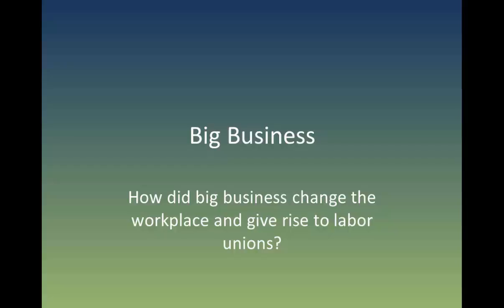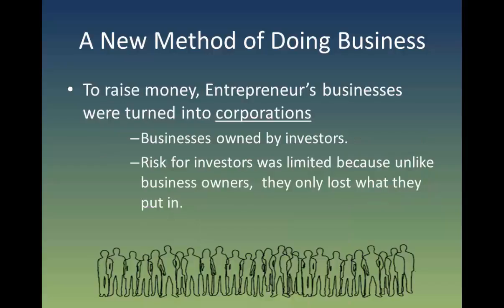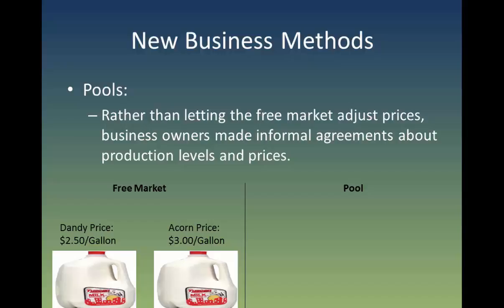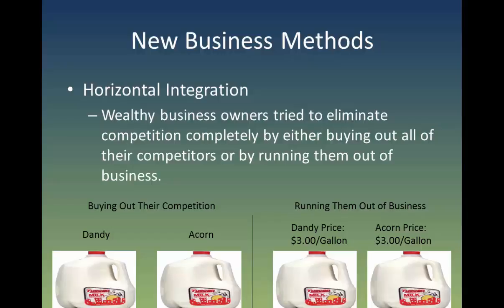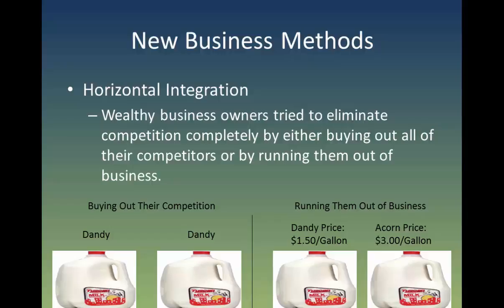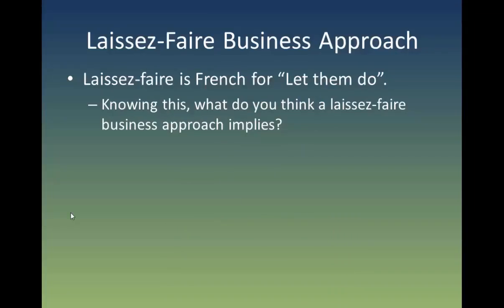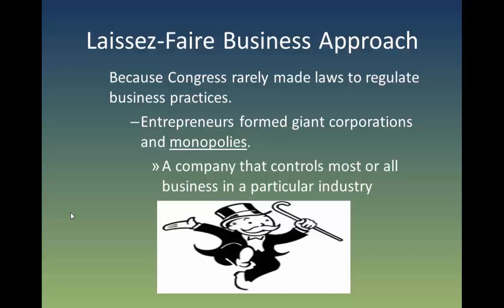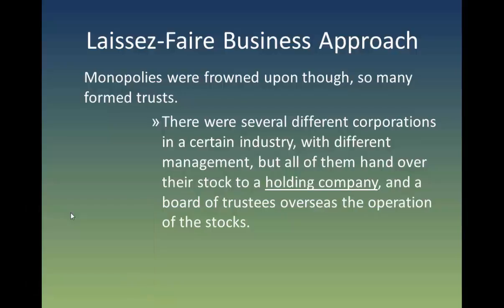Doing Business Revised Version